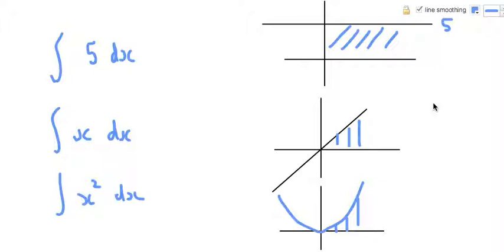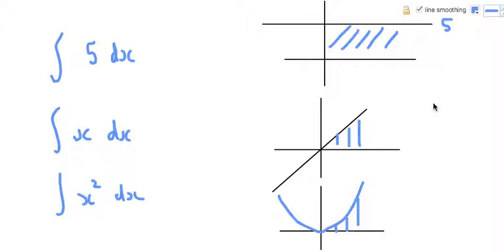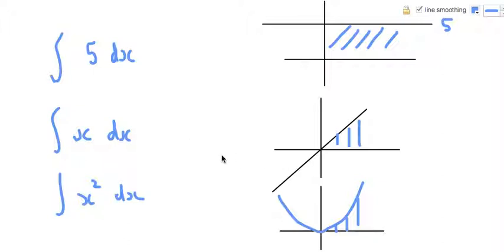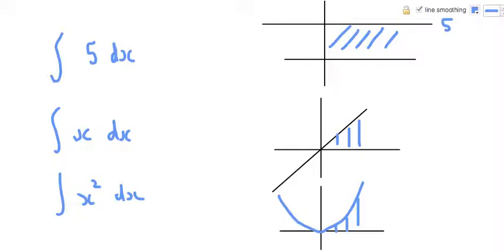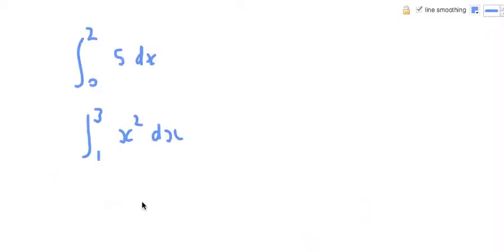Integration by numbers...